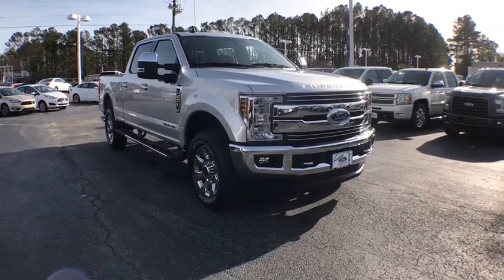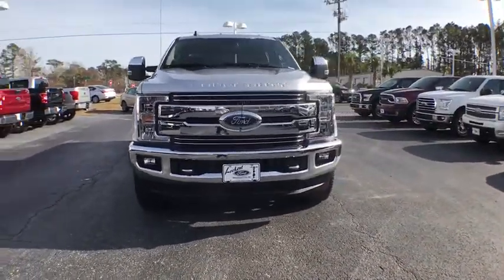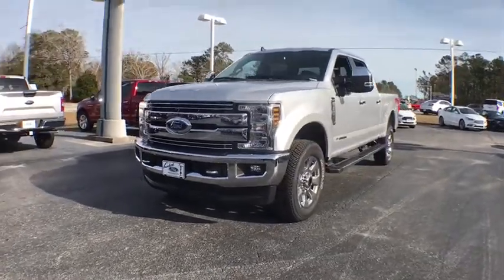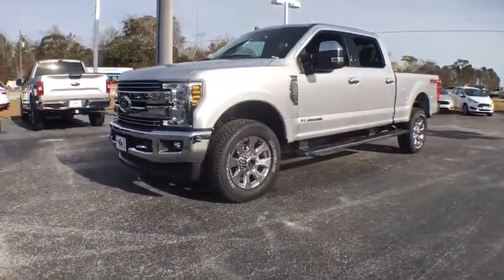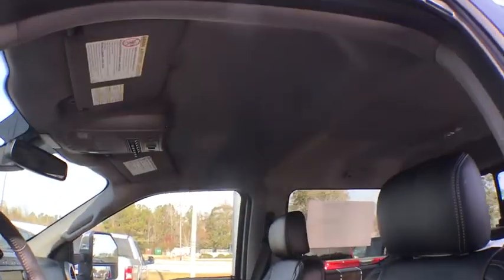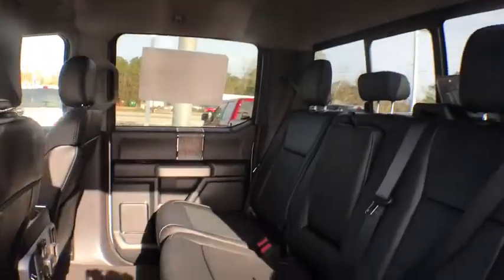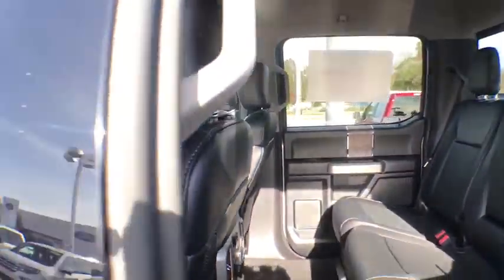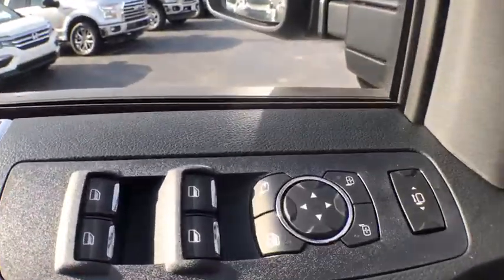2019 Ford F-250SD Haveloc, Emerald Isle, Beaufort, Newport, Morehead City, NC 1937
Ingot Silver N 2019 Ford F-250SD available in Morehead City, North Carolina at Lookout Ford. Servicing the Haveloc, Emerald Isle, Beaufort, Newport, NC area.

Lookout ford
5557 US-70

Ingot Silver Metallic 2019 Ford F-250SD Lariat 4WD 6-Speed Automatic Power Stroke 6.7L V8 DI 32V OHV Turbodiesel 4WD.brbr